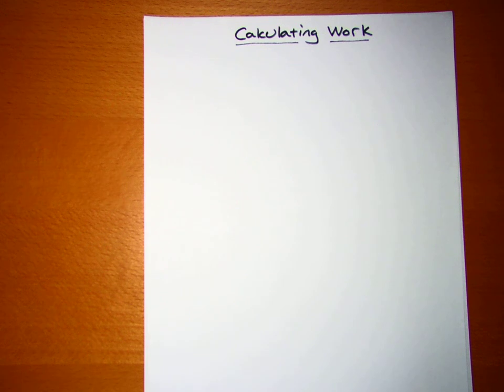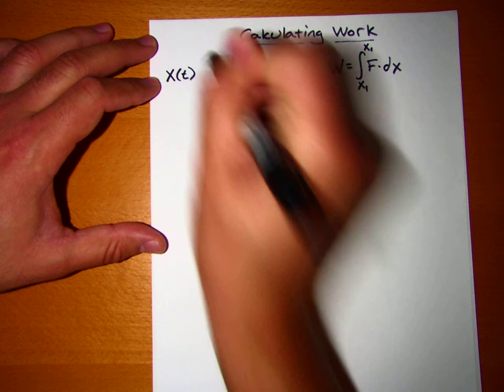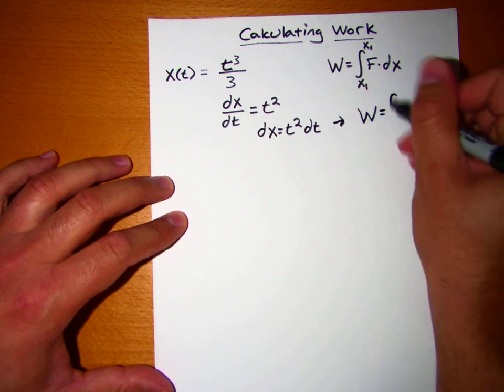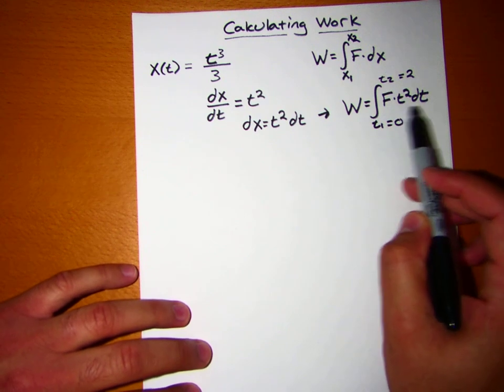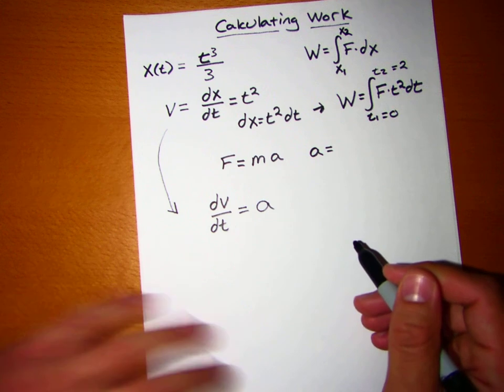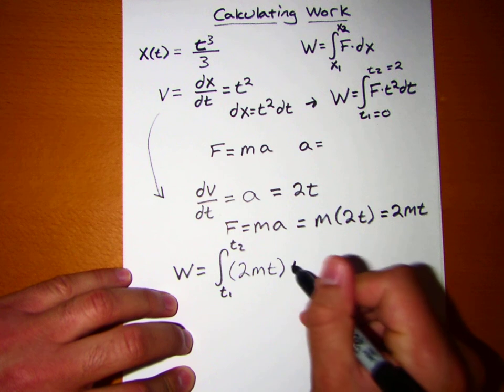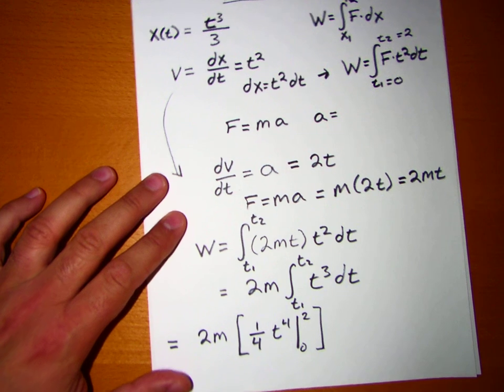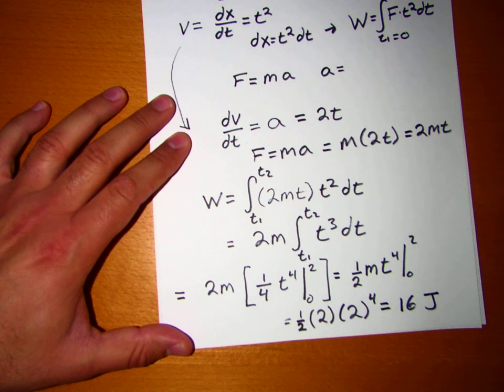Calculating Work on an Object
A body of mass 2 kg moves under a force. The relationship between time and displacement is given by x=t^3/3. What is the work done in first 2 sec on the body?